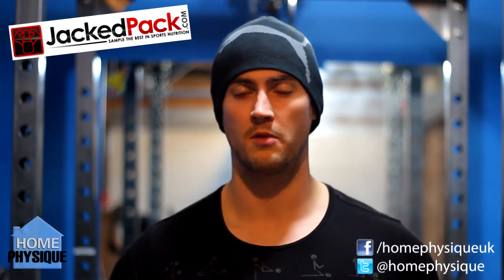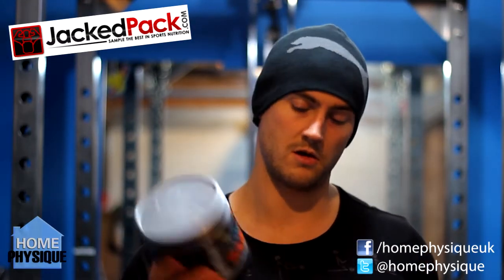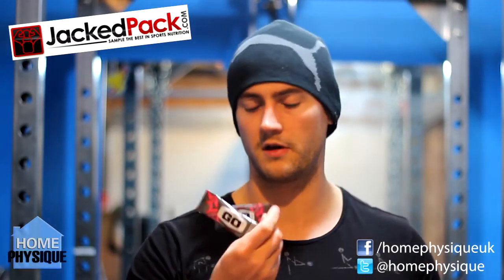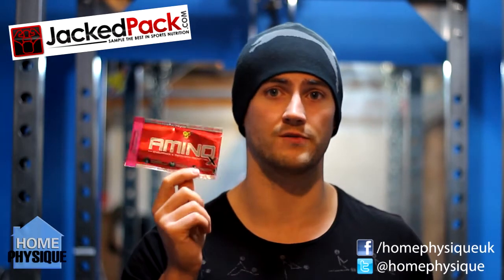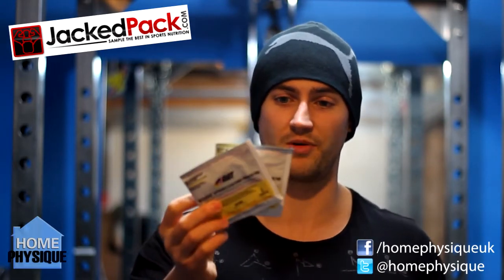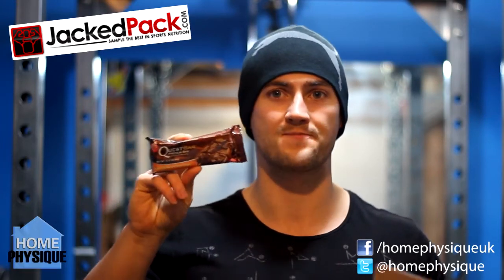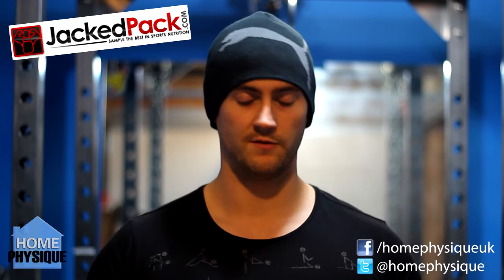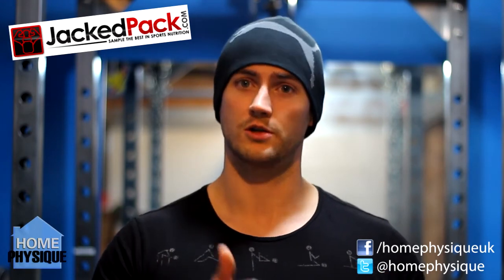JackedPack Unboxing December 2012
Sorry for such a delay in getting this up... it's nearly time for January's Jacked Pack!

I was hoping to do a festive video in the Santa Suit but the beard was starting to look a bit beat up so never got round to it, also by the time the pack turned up I had a lot of stuff I needed to do that took precedent anyway - such is the holiday period!

Two things I like about JackedPack - 1. You get to try the latest supplements 2. They donate some of their profits to a charity called Vitamin Angels, which provide vitamins and minerals to children in less developed countries... and that's all right with me!

Jacked Pack offer three different sizes; a Lightweight pack, a Heavyweight pack and custom pack (which replaced the Super Heavyweight pack). They have different subscriptions available; 1 Month, 3 Month and 6 month...

This months "Custom" Pack contains:

Optimum Nutrition - Platinum Hydro Builder - All in One Protein
Betancourt - D-Stunner - Pre Workout
EXT Sports - Go - Pre Workout
Quest - Protein Bar
BSN - AminoX - BCAA / Recovery drink
Optimum Nutrition - Gold Standard Whey - Protein
GAT - Nitraflex - Pre Workout

Generally a pre workout heavy mix this month... not bad for stim junkies!

Depending on the package you go for will determine how much of each sample you get. There are lower rates you can pay but you can find it all out on their website.

Home Physique is an ongoing project started by me to show my transformation from a chubby couch potato into a competing Natural Amatuer Bodybuilder.

This Bodybuilding / Fitness channel is dedicated to motivating and inspiring others to achieve their goals and offers free advice, tips and information on exercises, routines and nutrition guides along with supplement and equipment reviews.

Dan